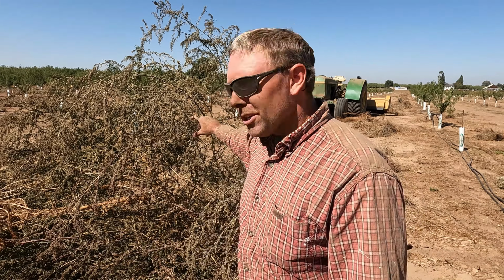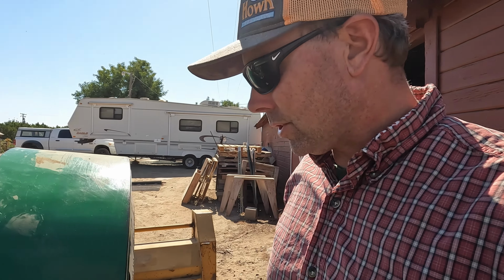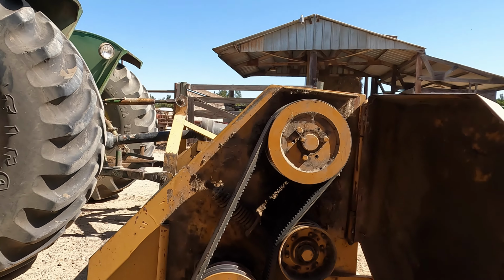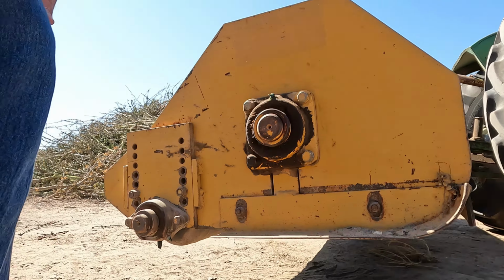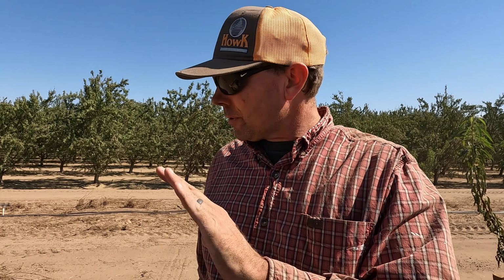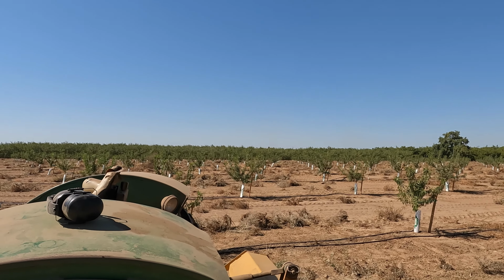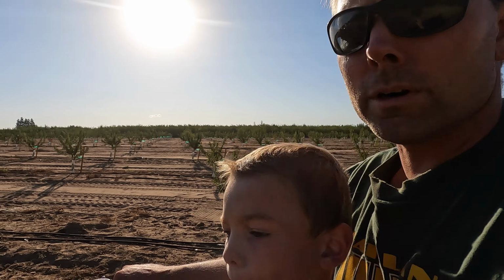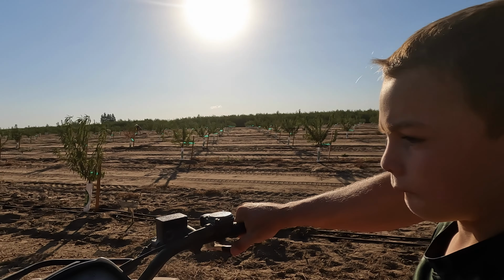Hot DUSTY WEED control!!! Mask OPTIONAL.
Jake uses the John Deere to chop up the weeds in the young orchard. I zipped over and mowed at my dad's. After I mowed the weeds down in a dry and dusty orchard, I fix some irrigation drippers with Joseph. Joseph drives the 4-wheeler with a little assistance.

Camera Used:
GoPro 10 and Accessories

Awesome Tripod

GoPro Extra Batteries used